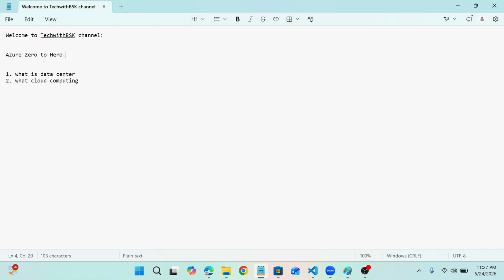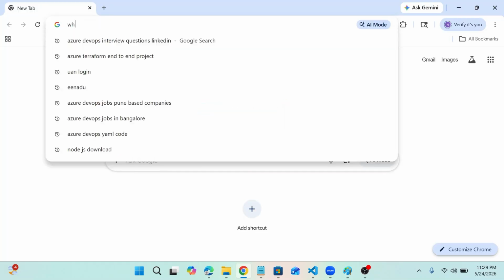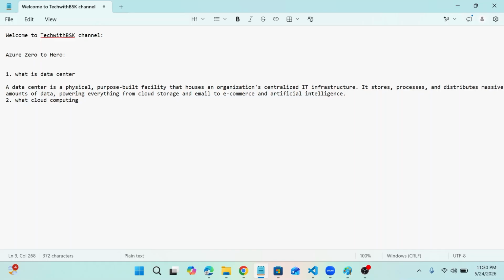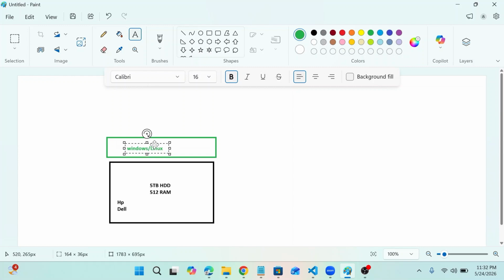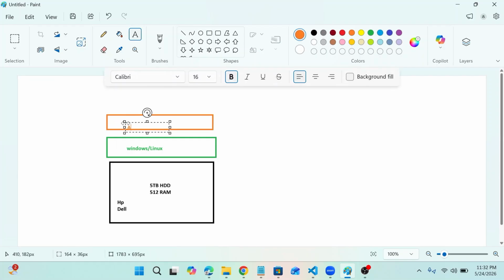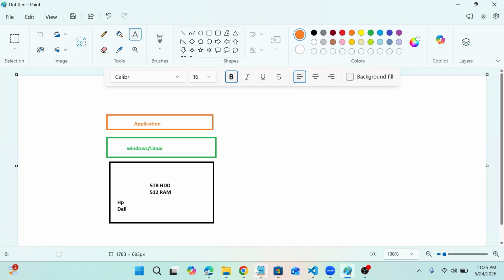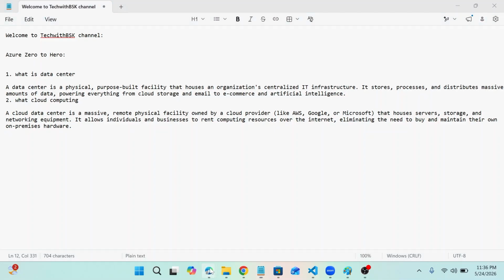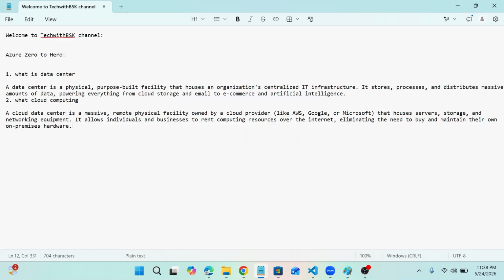1. datacenters vs cloud computing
If you are preparing for Cloud, DevOps, or Azure roles, this is one of the most important foundational topics you must know.

🔹 What you’ll learn in this video:

What is a Datacenter?
Core components (Servers, Storage, Networking)
Datacenter architecture layers
Core, Aggregation, and Access network design
Virtualization concepts
High availability and scalability
Real-time example of how applications run
Difference between Traditional Datacenter and Cloud